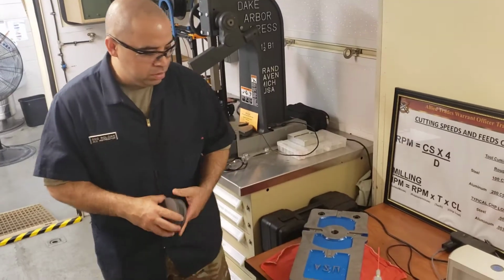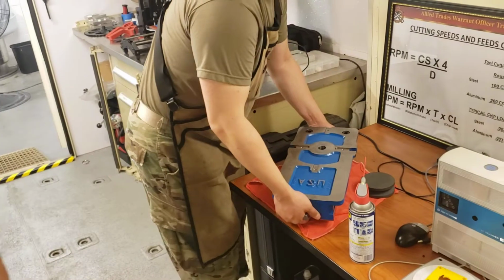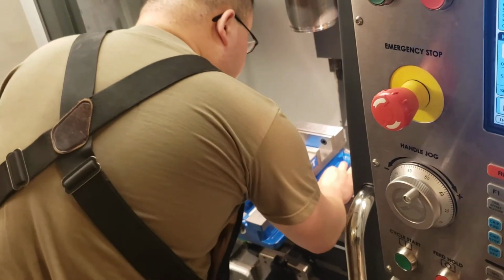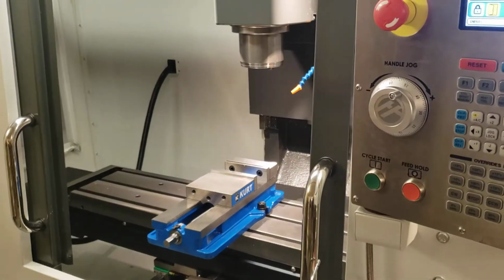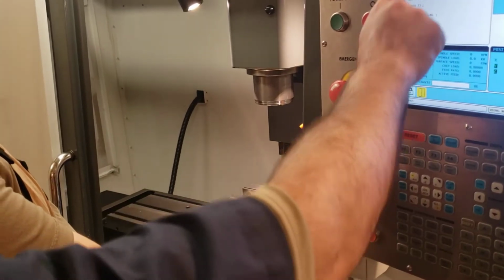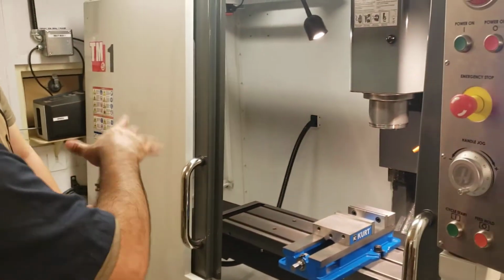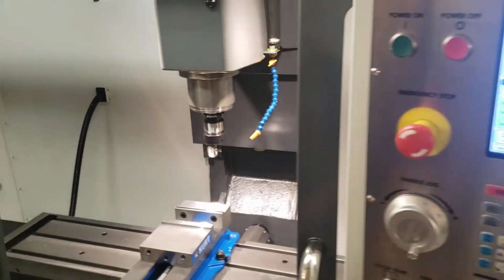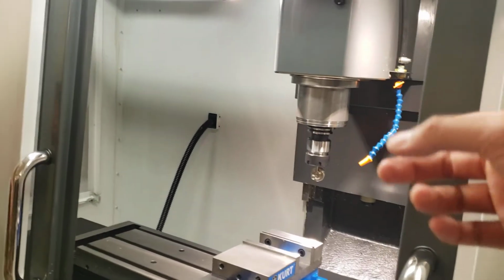CNC Mill Prep and Basic Machine Functions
SSG Roldan, Efrain is showing students how to prepare their CNC Mill for first time use, as well as basic machine functions using the control panel